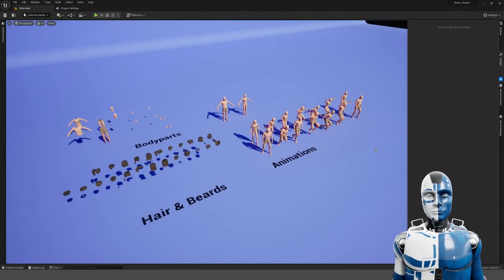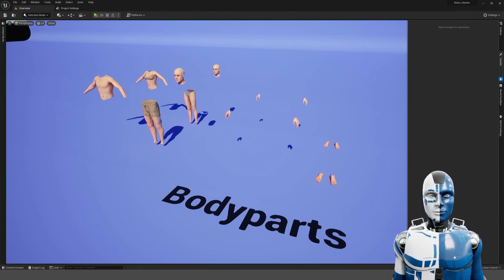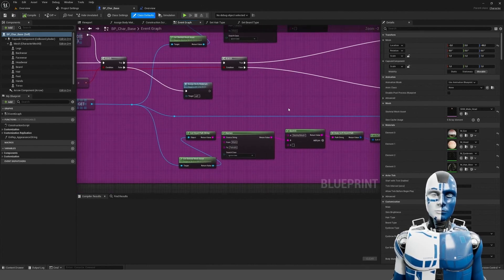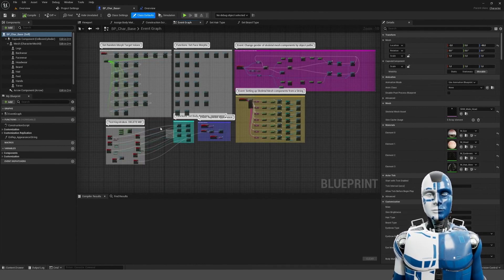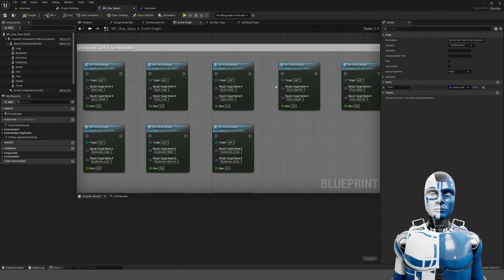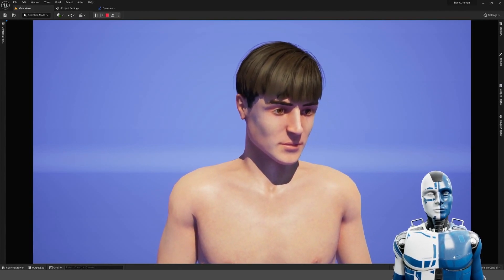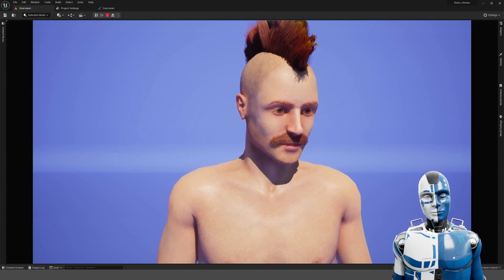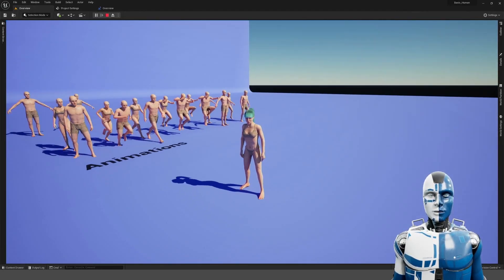Showcase: Basic Human